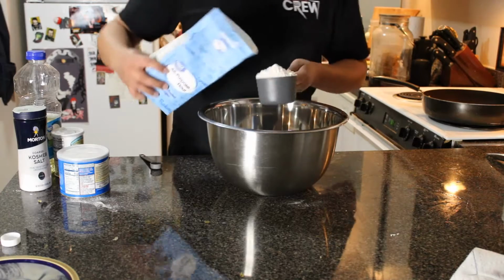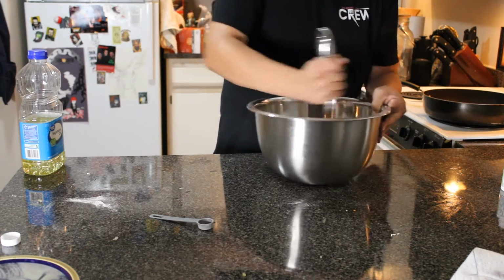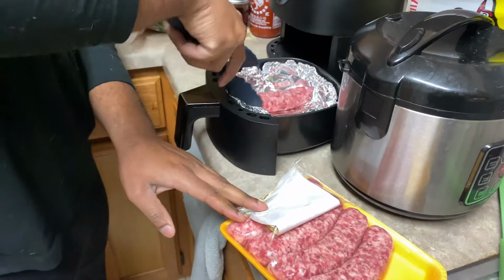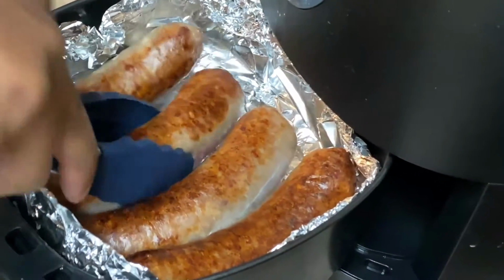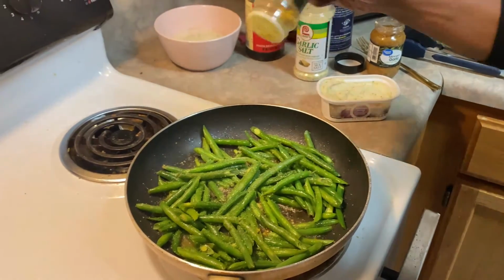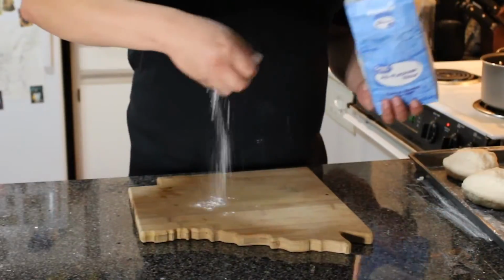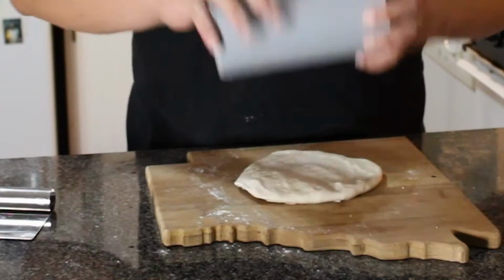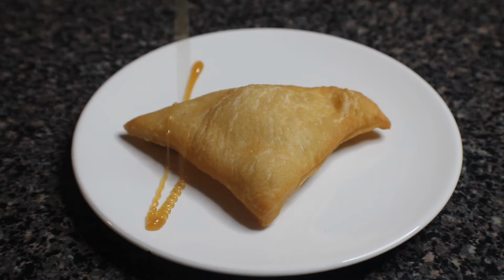The Crew is back in the Kitchen, serving up a tasty treats!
The Crew head back into the kitchen to serve up some tasty treats